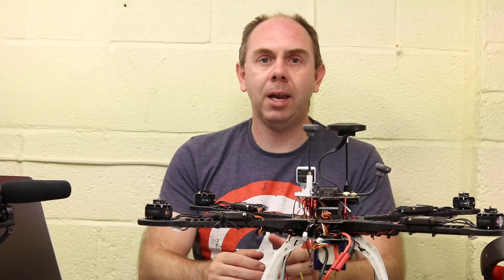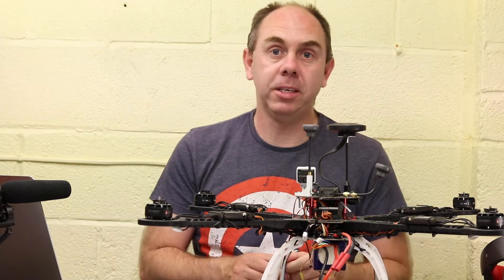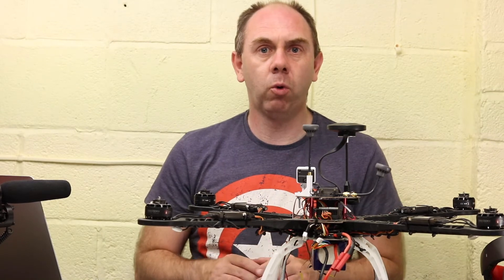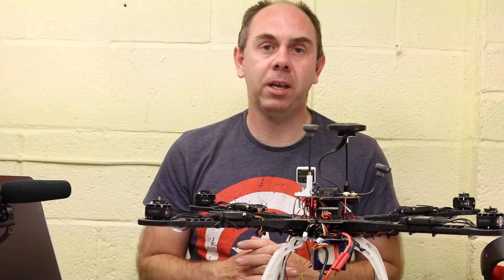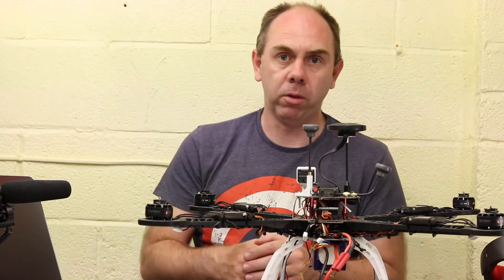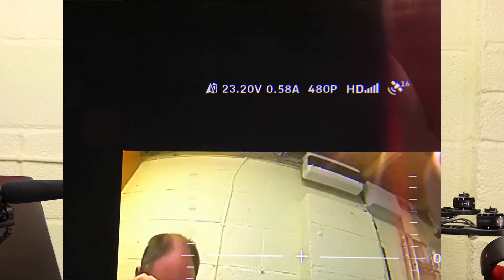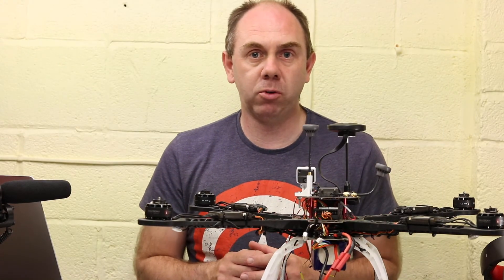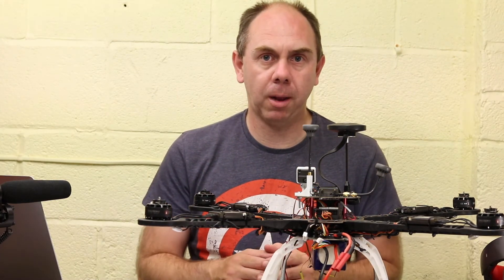DJI Goggles RE Racing Edition Ocusync Pixhawk Mavlink Setup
In this video we discussed DJI Ocusync Air System Connection to Pixhawk as well as discussing latest firmware V1.0.5.0 and the Eagletree Vector